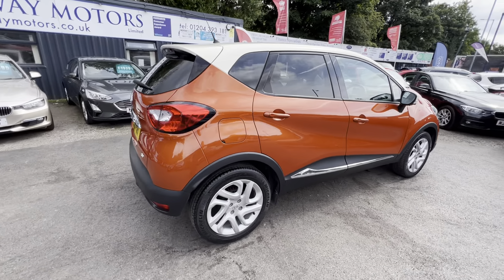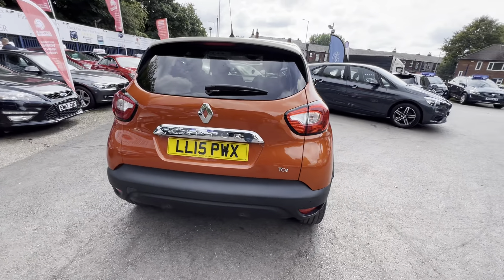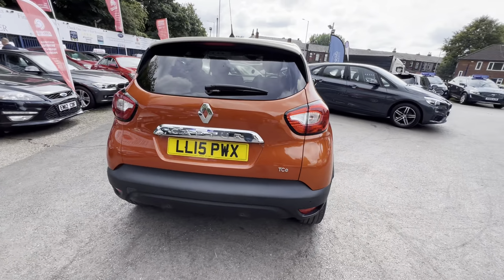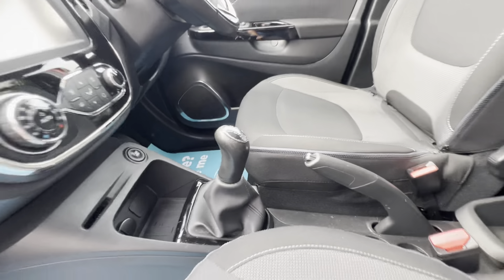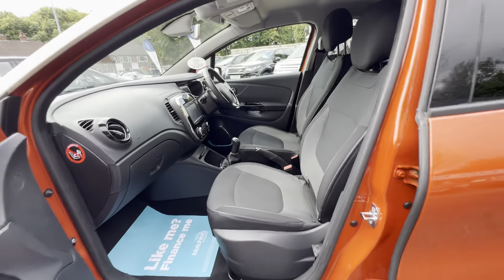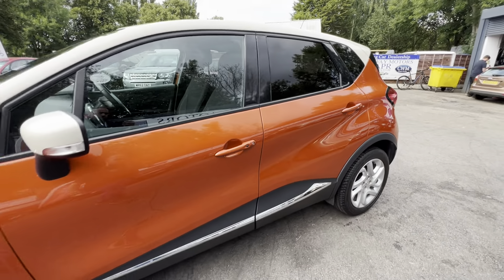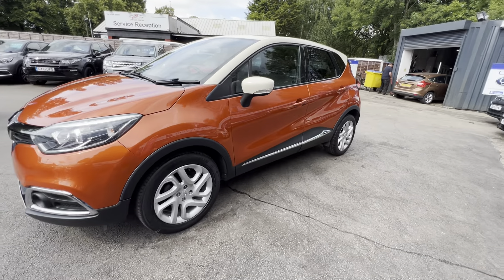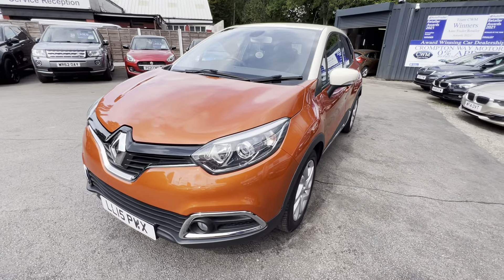2015 Renault Captur 0.9 Dynamique S Media Nav Energy